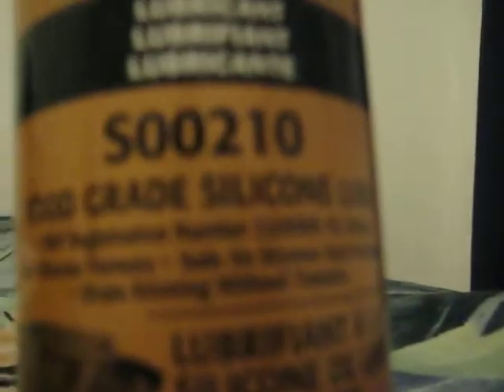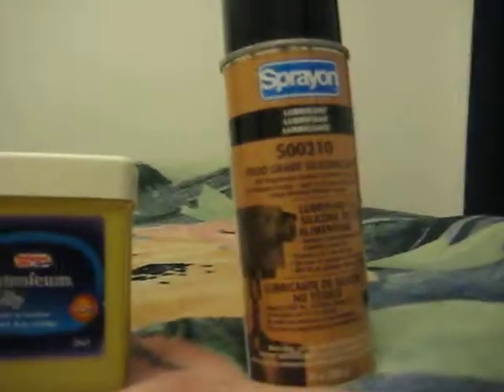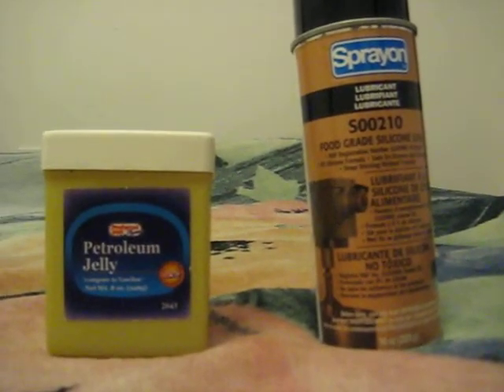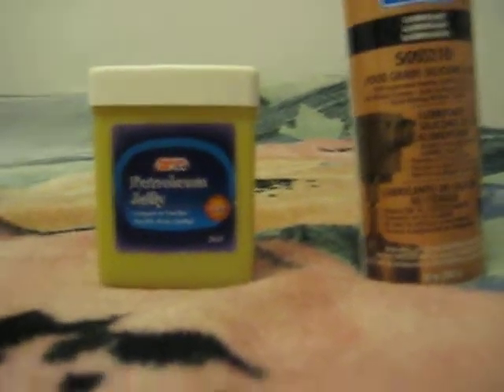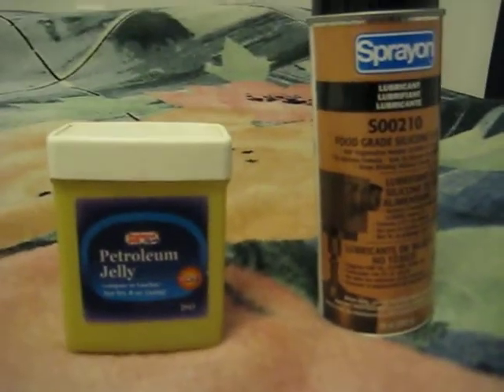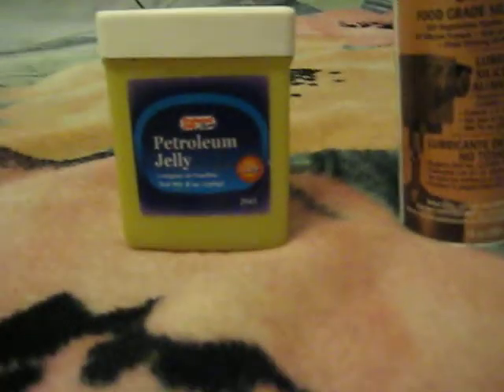silicone/ vaseline (petroleum jelly)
me talking abt the 2 lubeing objt that u can use to libricate your cube